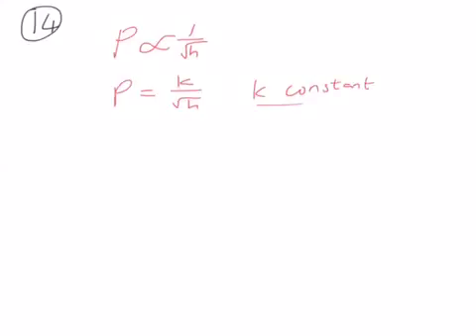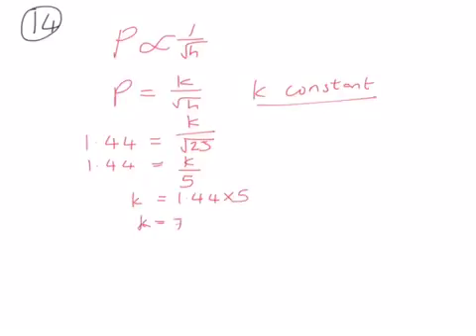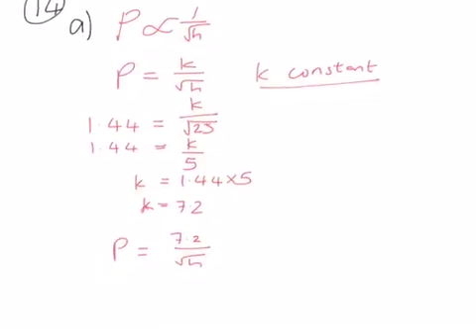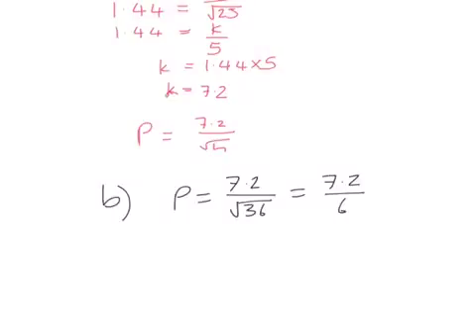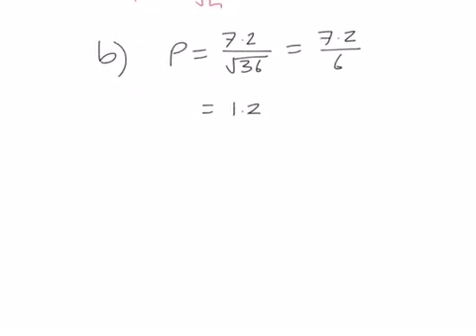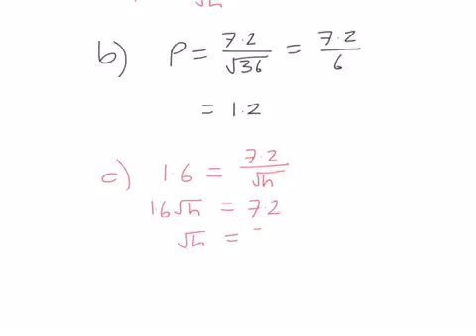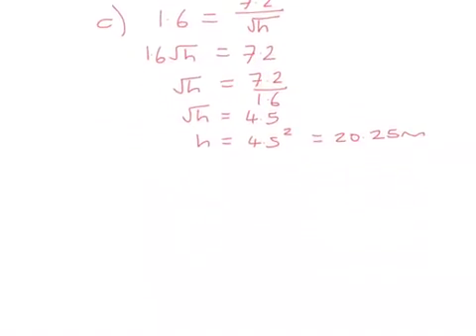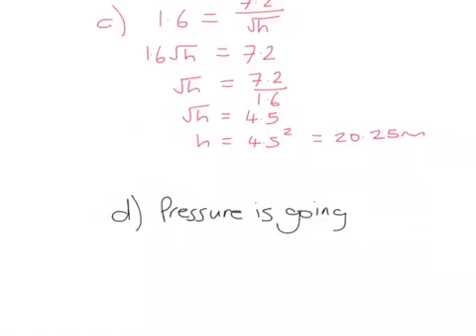CCEA GCSE T4 Jan 2013 Q14